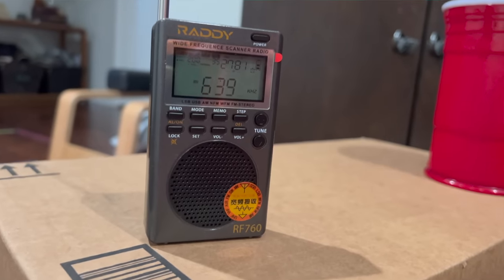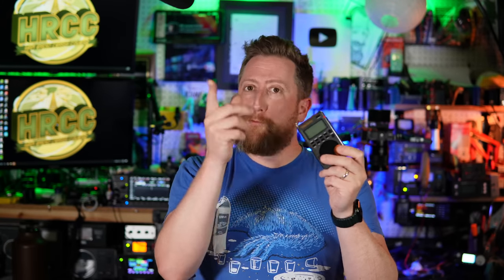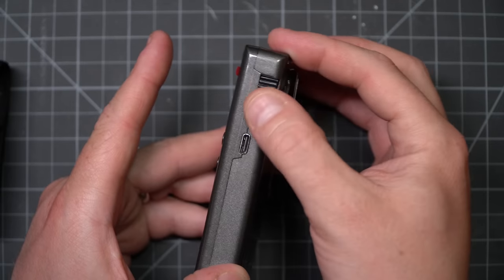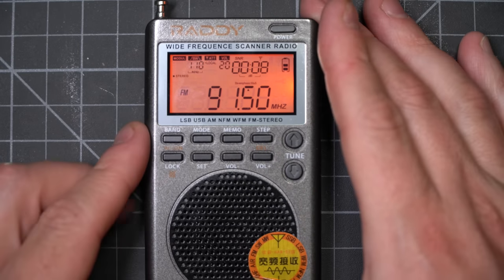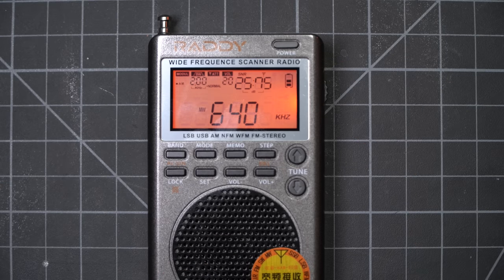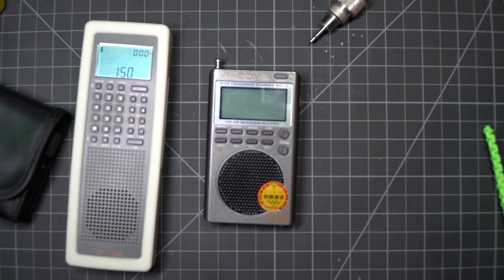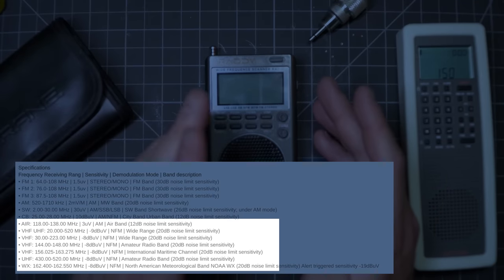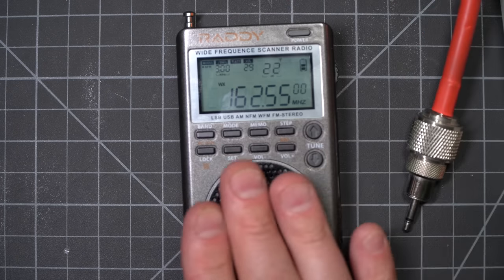The Raddy RF760 - Tiny AM, FM, CB, HAM, AIR, SW Radio with SSB!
The Raddy FT760 is a tiny radio with a ton of features and wide frequency space of coverage.  But is it good?